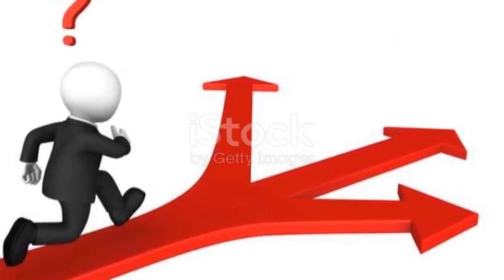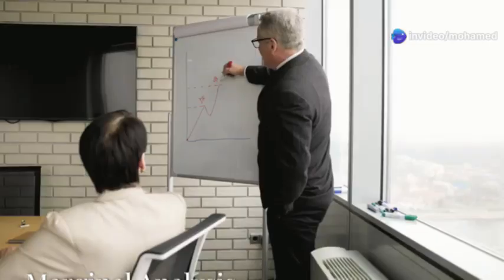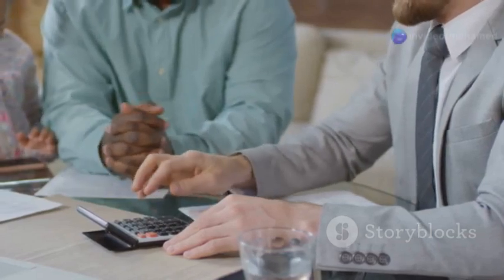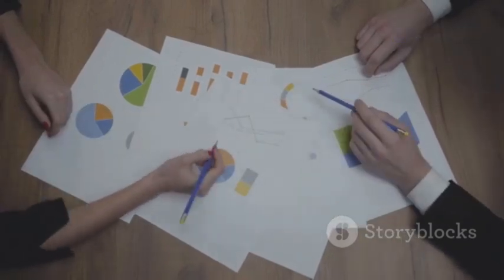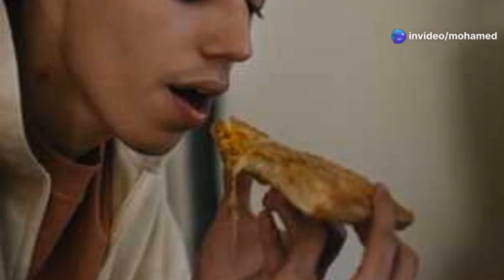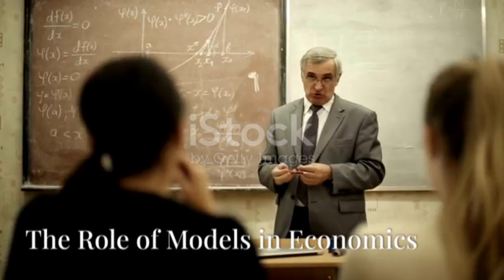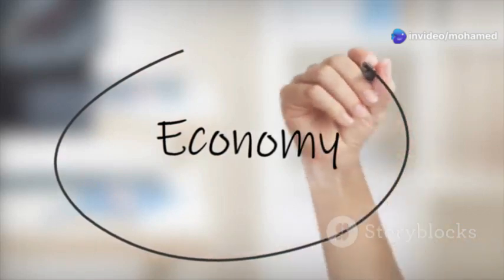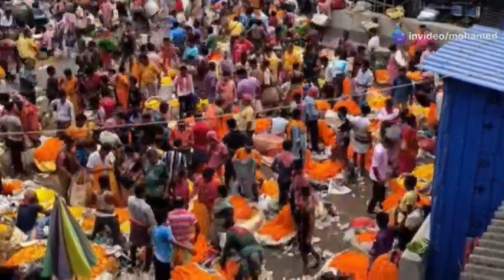Scarcity VS Abundance Which One Wins?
Dive into the fundamentals of microeconomics with our Week 1 Quiz: Introduction to Microeconomics! In this engaging video, we explore key concepts such as scarcity, choice, and opportunity cost—the cornerstones of economic decision-making. Through multiple-choice questions, true/false statements, and thought-provoking short answers, you'll gain a deeper understanding of how limited resources influence individual and business choices.

Learn why every decision carries an opportunity cost and discover real-world examples that illustrate these principles in action. Perfect for students and anyone curious about the economic way of thinking!

See Less
OUTLINE:
00:00:00
The Heart of Economics

00:00:43
The Necessity of Choice

00:01:25
The Unseen Price Tag

00:01:58
Everyday Examples of Opportunity Cost

00:02:38
Marginal Analysis

00:03:26
The Role of Models in Economics

00:04:08
Simplifying the Complex World

00:04:44
Applying Microeconomics in Daily Life

00:05:22
Scarcity, Choice, and the Economic Way of Thinking